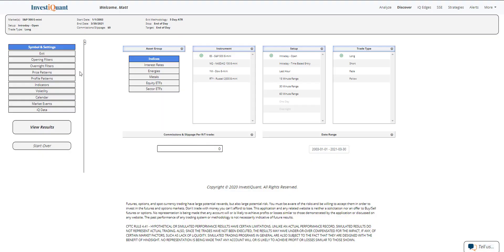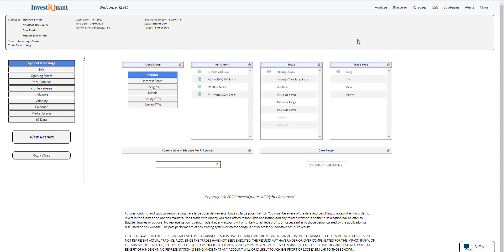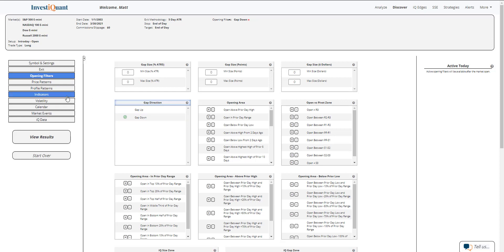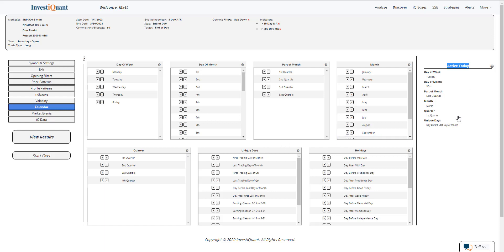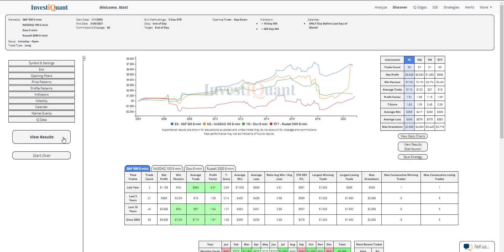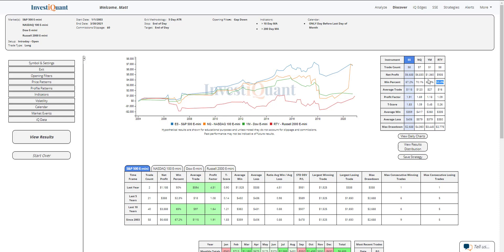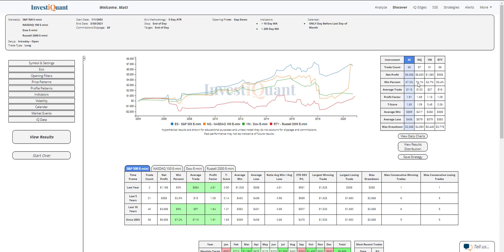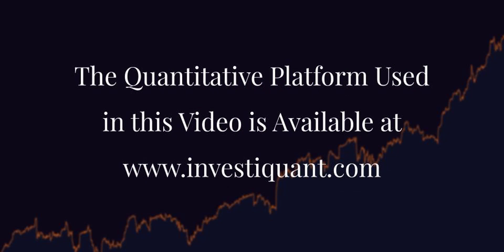We are approaching the end of the month, let's look at a seasonality study based on this day.